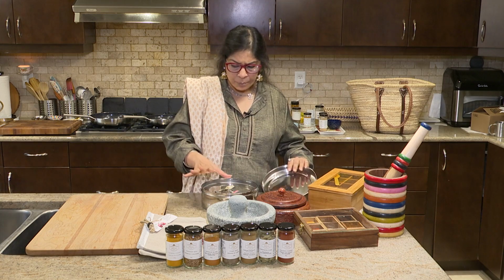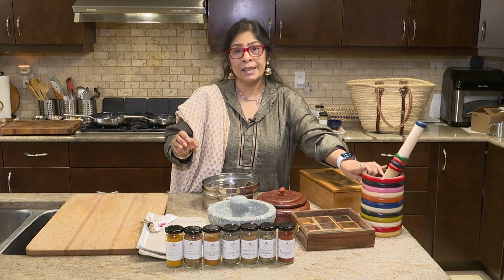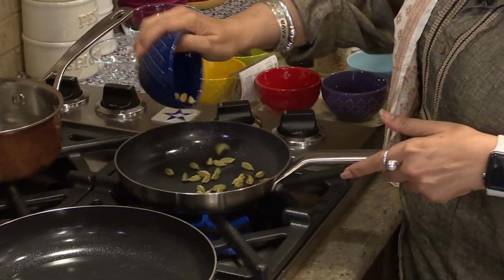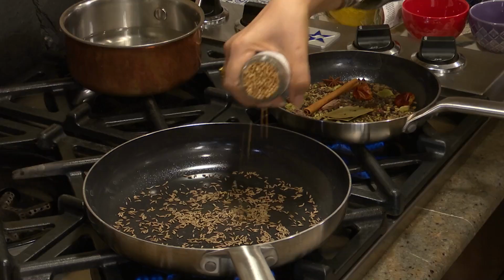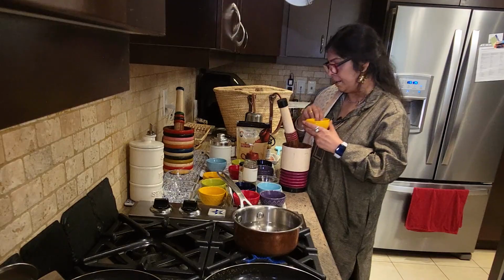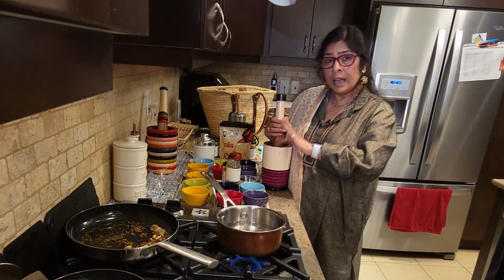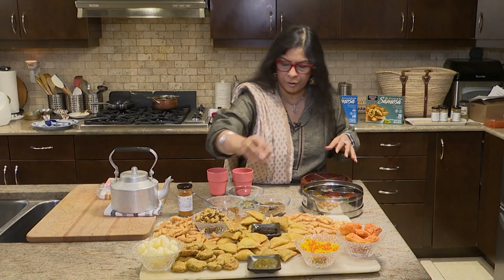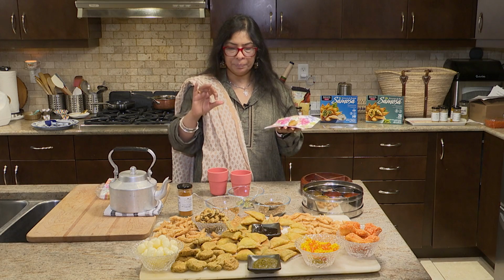Indian Spices with Chef Jasjit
Garam Masala, Tandoori Masala, and Chai Masala - Chef Jasjit is Rogers tv's Spice Girl as she teaches how to make these basic building blocks of Indian Cuisine.
She puts these spices to work as she builds a delicious charcuterie board comrpised of an eclectic mix of indian foods.
Love is the key ingredient when you're in the kitchen with chef Jasjit.